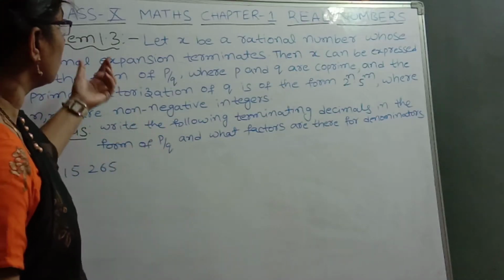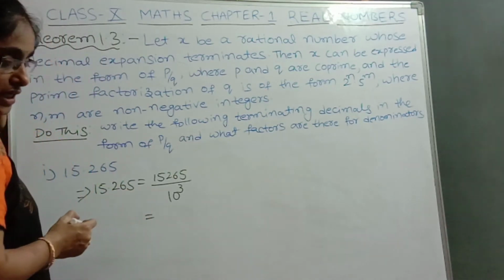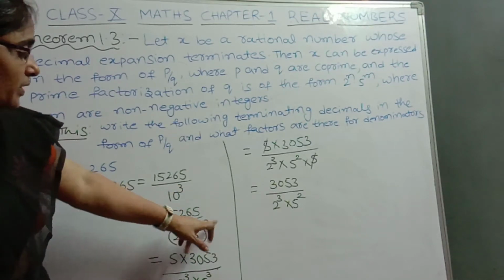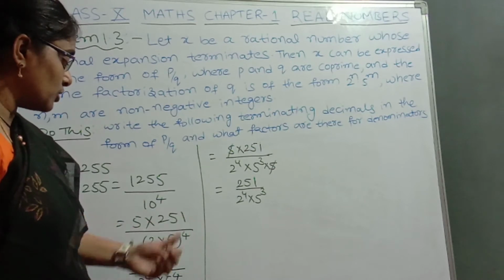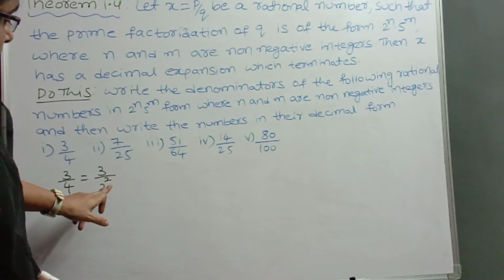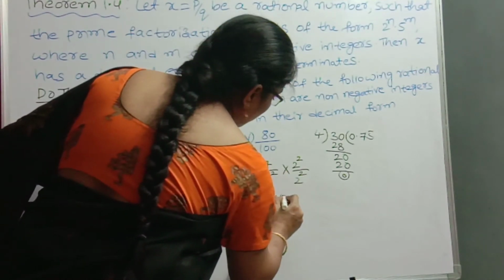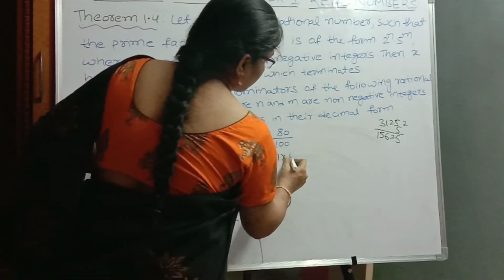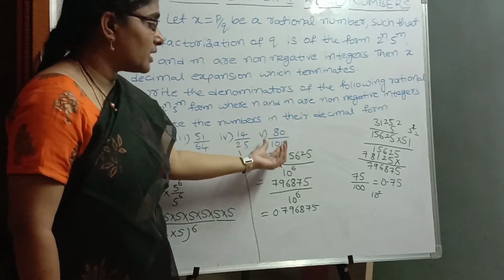Real Numbers L - 9 || Theorem 1.3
From this video you will learn about theorem 1.3 in Real Numbers.